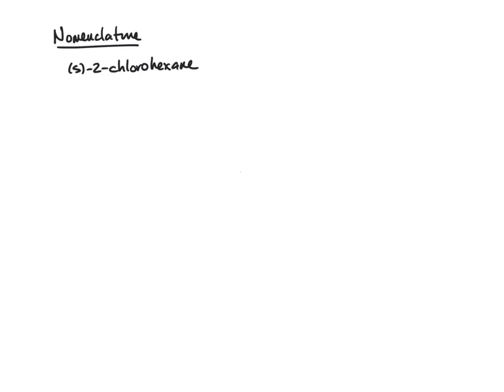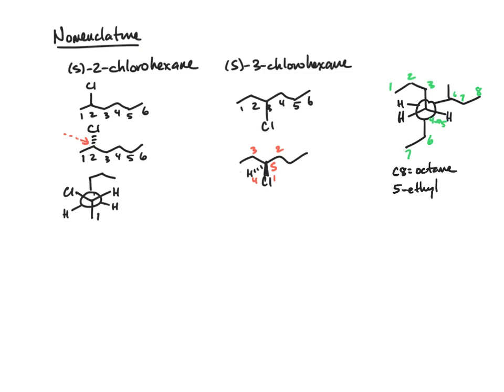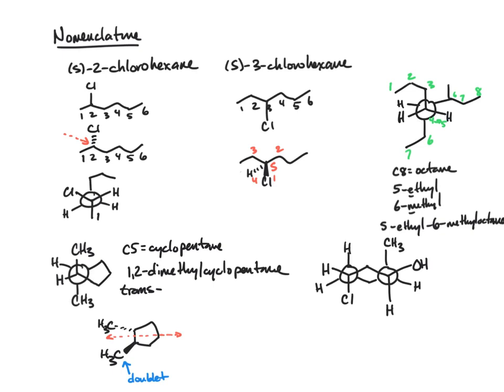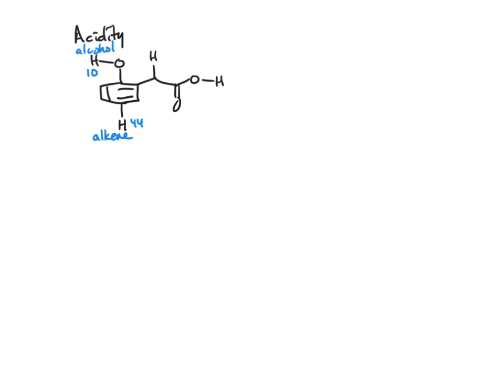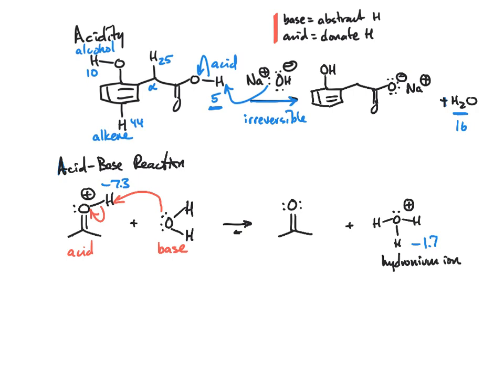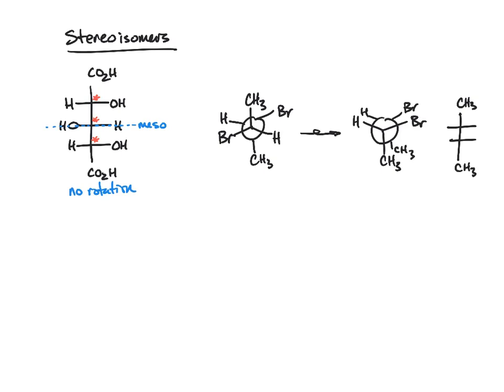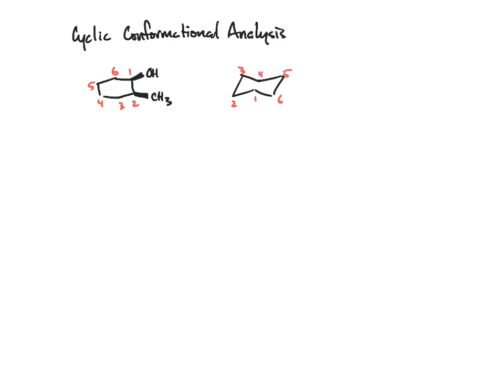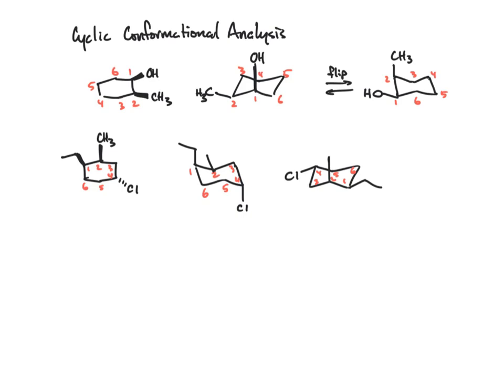Fall 2019 Exam 3 Review